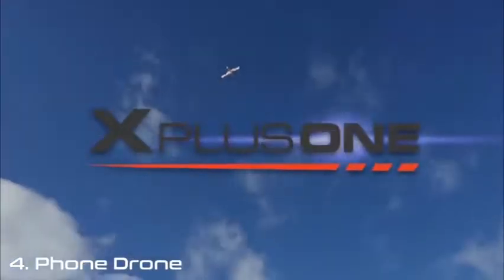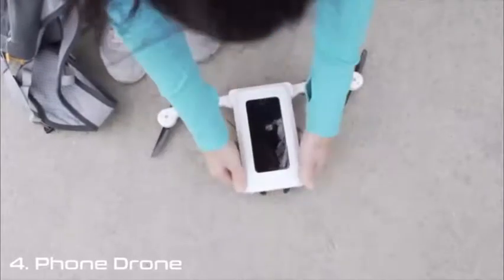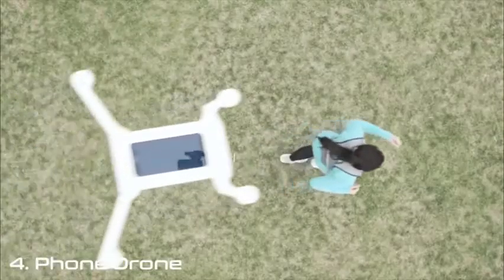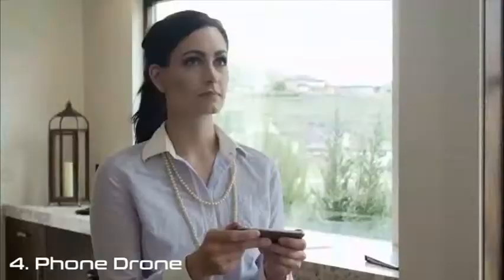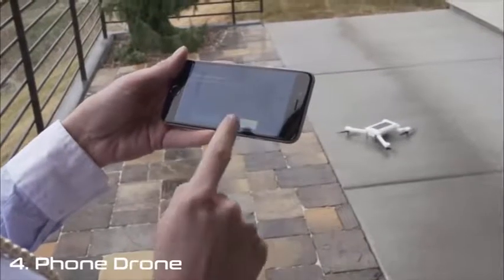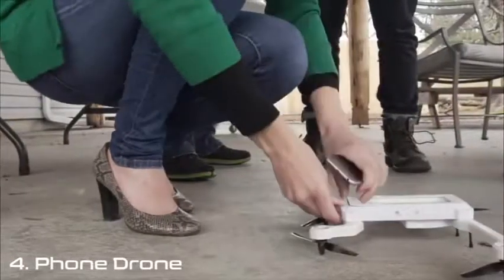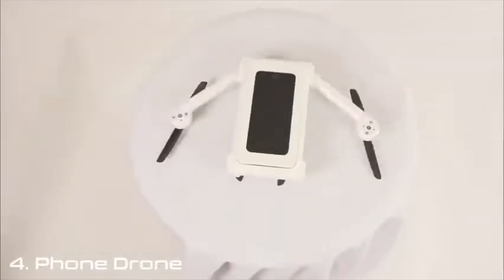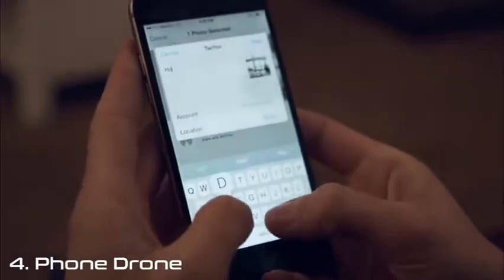Phone Drone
People are crazy about taking their selfie and posting on social networks. They could find themselves in trouble with taking a selfie, so we have found a way to take safety. We made a list of 5 the coolest selfie drones with prices for everyone.